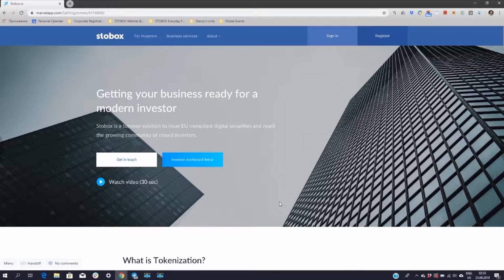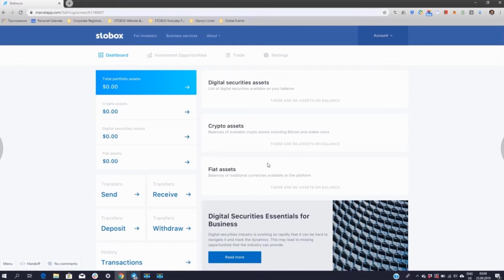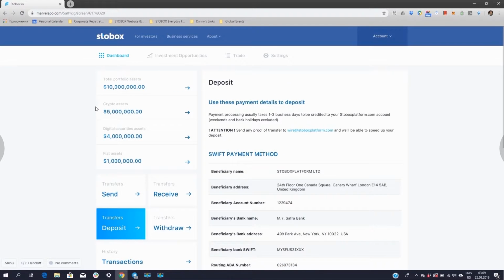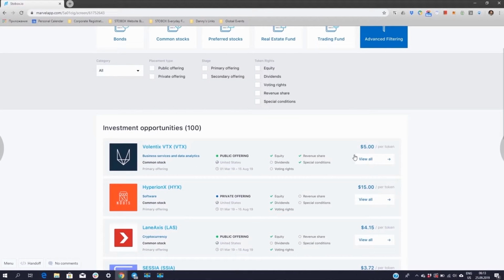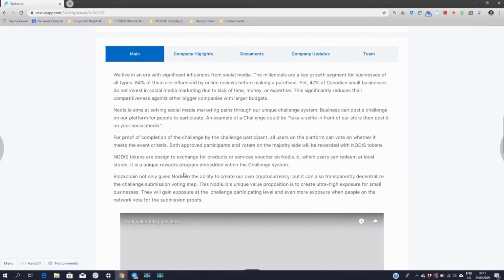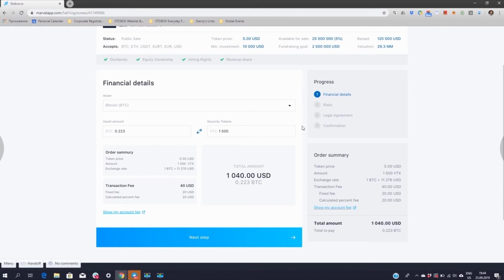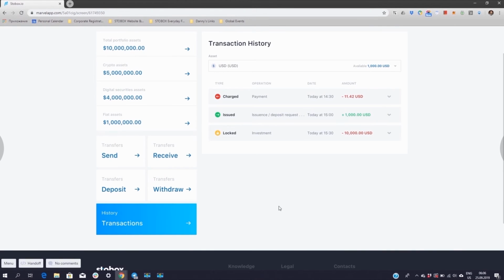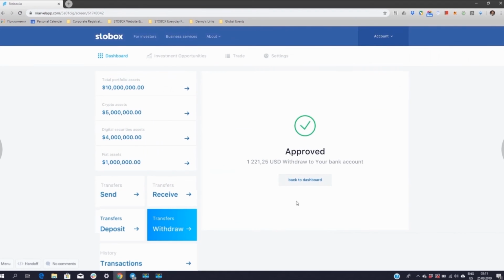Welcome to Stobox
Stobox Platform is a complex solution for businesses seeking a fully compliant way to issue and offer asset-backed digital securities to investors worldwide. From this short walkthrough video, you may find out:

00:00 - Stobox Overview
00:39 - Registration on the Platform
01:30 - Dashboard Overview
02:35 - Deposit
03:45 - Investment Opportunity
07:38 - Investment Process
10:22 - Transaction History
10:42 - Withdraw

🔥 Book a 30-minute FREE consultation with our expert to find out how your business can benefit from tokenization with Stobox services